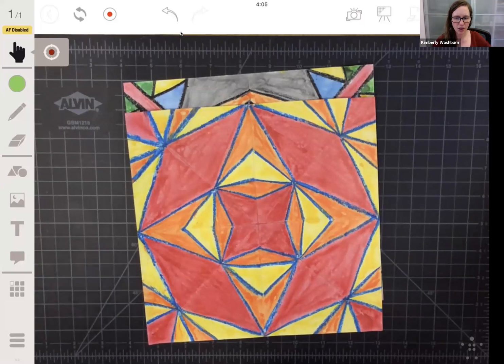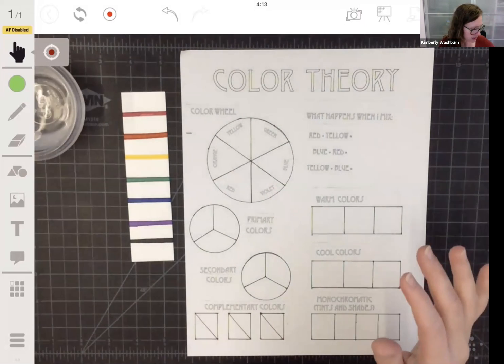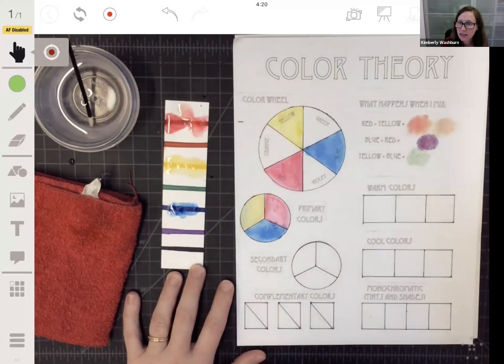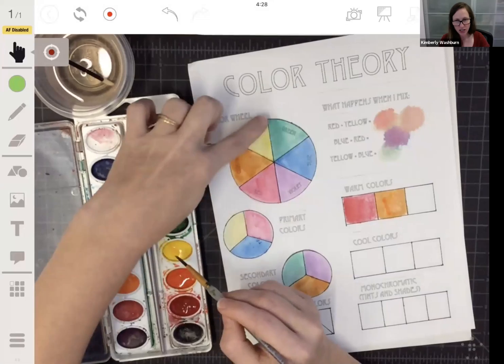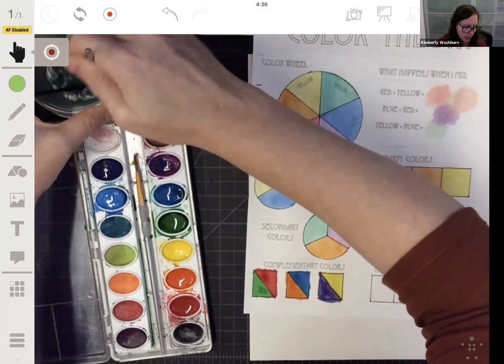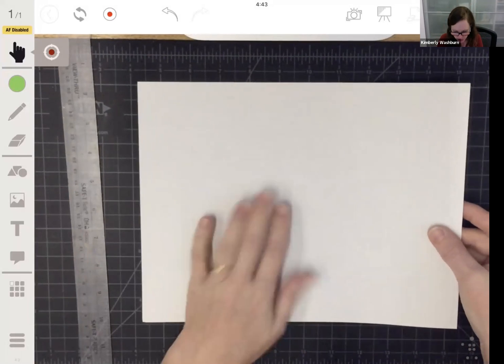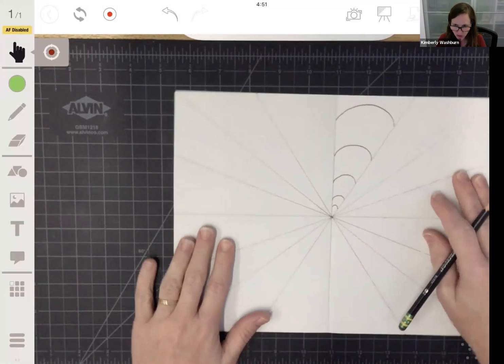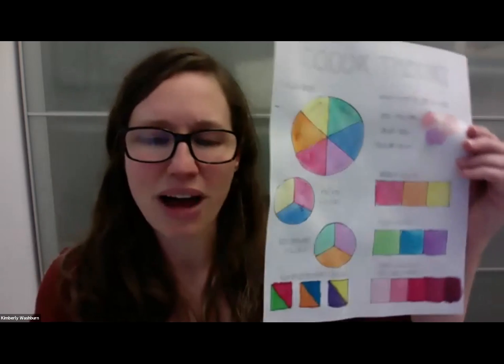Afternoon Art Club (7th and 8th Grades), December Session 1, 11/30/2020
Afternoon Art Club, 7th and 8th Grades
December Session 1: Color Theory Op Art
Students receive detailed instructions and demonstration on basic Color Theory and creating an Op Art design.